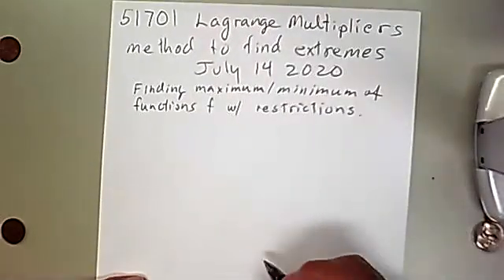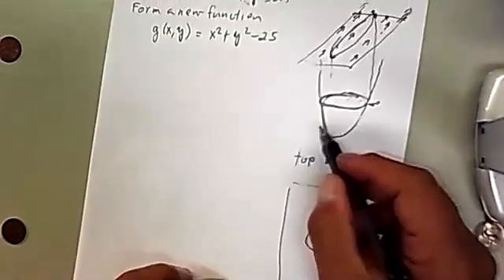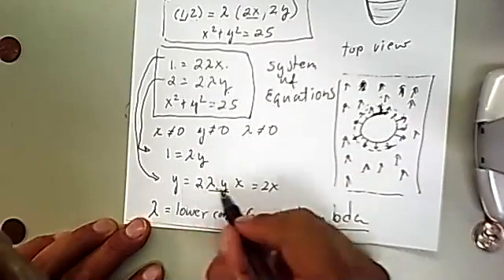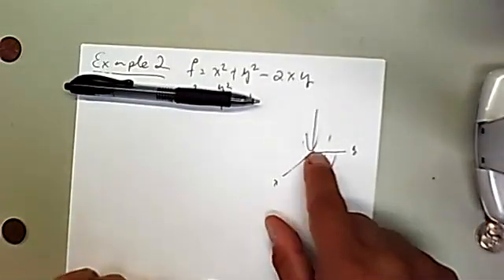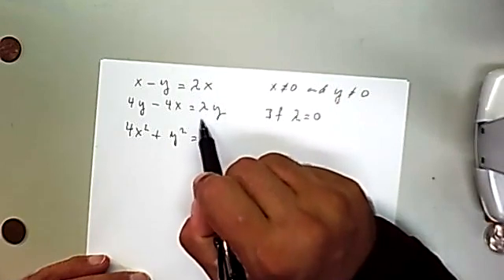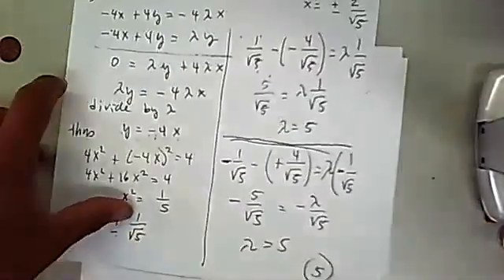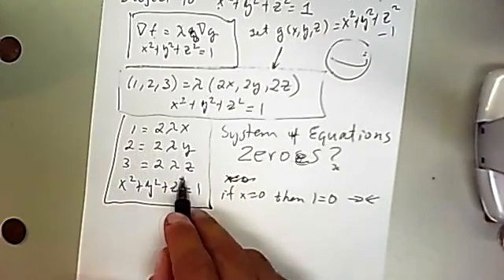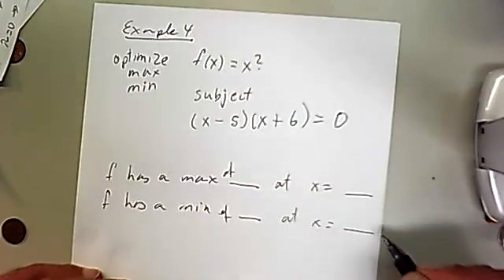51701 Lagrange Multipliers Method to find Extremes July 14 2020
The Lagrange Multipliers Method is introduced with 3 + 1 examples.